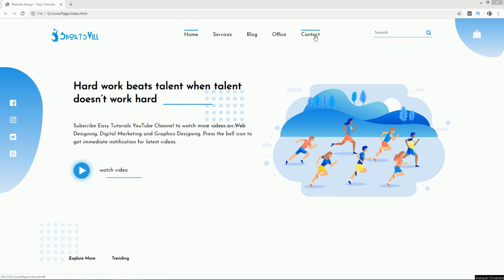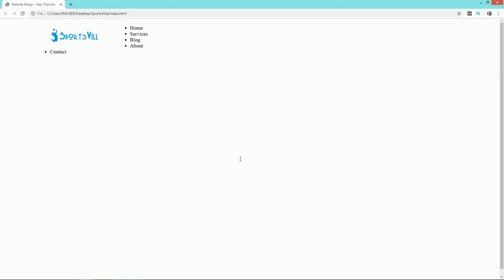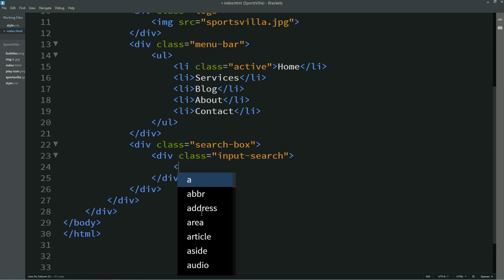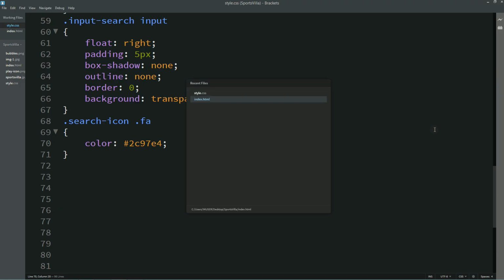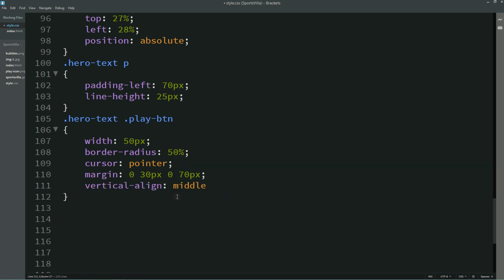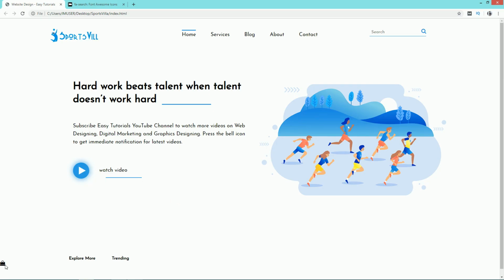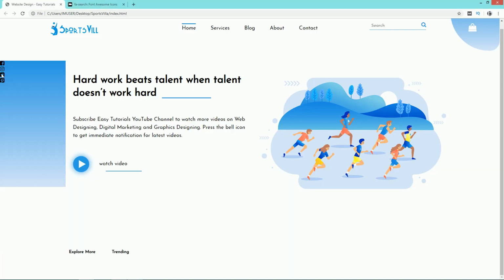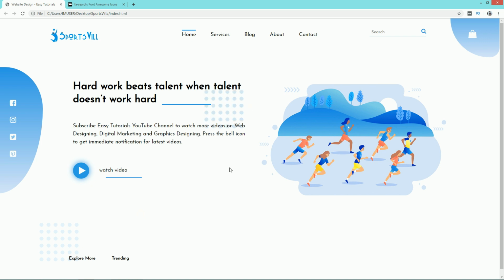How To Make A Website Using HTML And CSS Step By Step | Latest Website Design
Learn How To Make A Website In HTML And CSS Step By Step | latest website design tutorial

In this tutorial you will learn to make a website using HTML and CSS Step by step with explanation.